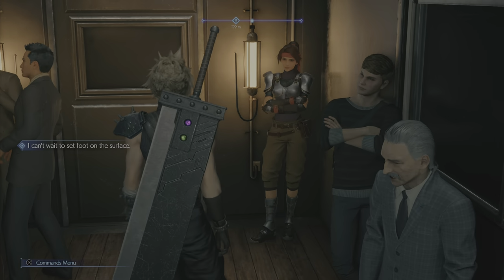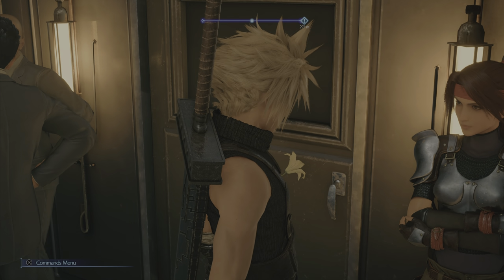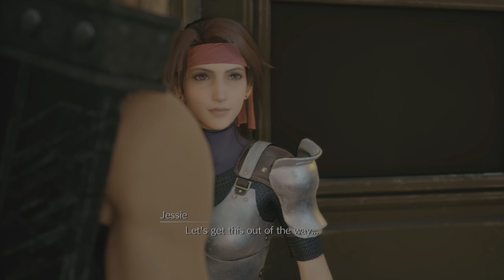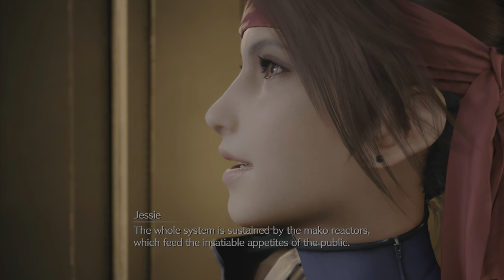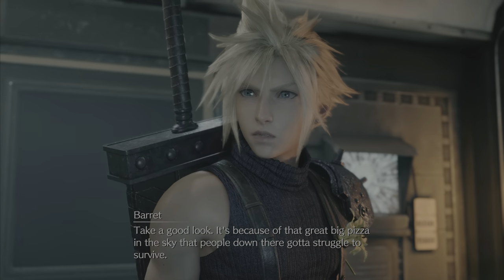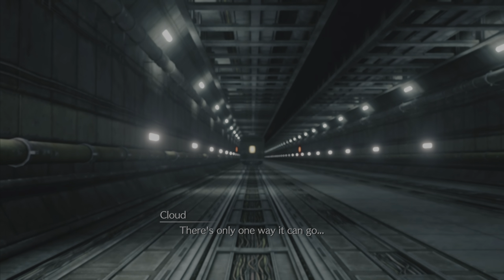FINAL FANTASY VII REMAKE INTERGRADE PS5 GameplayWalkthrough Part 4-Dodging Bullets & Catching Trains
Final Fantasy VII Remake Intergrade : Story Walkthrough Gameplay Part 4 Trying to get to the station, fighting security and dodging bullets and catching a train in this Single Player Story Campaign for PlayStation 5. This Final Fantasy VII Remake Intergrade Story Campaign Walkthrough will include the Main Story on PS5.

Boss Battle
Video uses this song's melody
Content found during: 13:21 - 15:40

                                                                            *Spoilers!*
Final Fantasy VII Remake is a 2020 action role-playing game by Square Enix. It is the first in a planned trilogy of games remaking the 1997 PlayStation game Final Fantasy VII. Set in the dystopian cyberpunk metropolis of Midgar, players control the mercenary Cloud Strife. He joins AVALANCHE, an eco-terrorist group trying to stop the powerful megacorporation Shinra from using the planet's life essence as an energy source. The gameplay combines real-time action with role-playing elements. Remake was released for the PlayStation 4 in April 2020.

Remake was announced in 2015 following years of speculation. Several key staff members returned, including character designer Tetsuya Nomura as director, director Yoshinori Kitase as producer, scenario writer Kazushige Nojima as story and scenario writer, event planner Motomu Toriyama as a co-director, and composer Nobuo Uematsu who returned to write the main theme. The staff redesigned the characters to balance realism and stylization.

The game received positive reviews, with praise for its graphics, gameplay, narrative, and music. Critics praised the expanded story and the updated battle system for its strategic elements and visual flourishes, but the linearity and repetitive sidequests received criticism. Final Fantasy VII Remake became one of the fastest-selling PlayStation 4 games, selling more than 3.5 million copies within three days and over five million by August 2020. An enhanced version with an extra side-story, Final Fantasy VII Remake Intergrade, was released for the PlayStation 5 and Windows in 2021. The second game in the trilogy, Final Fantasy VII Rebirth, is scheduled for early 2024 for the PlayStation 5.

(Thumbnail is a pic I took in game and edited)